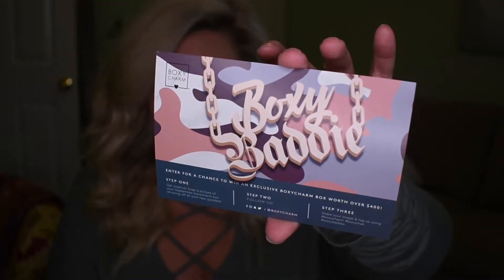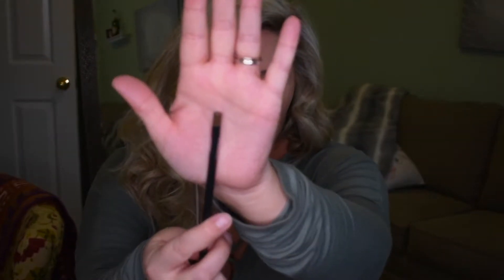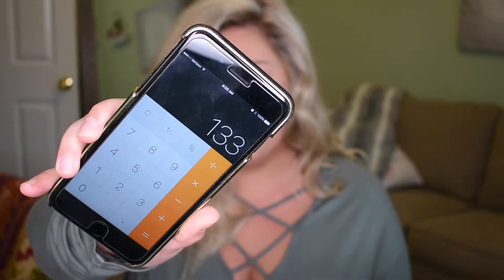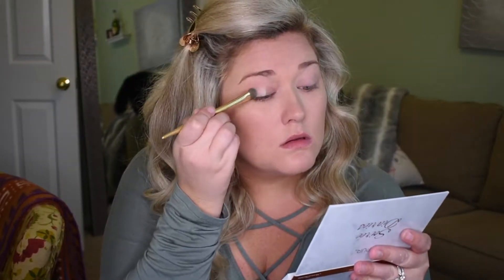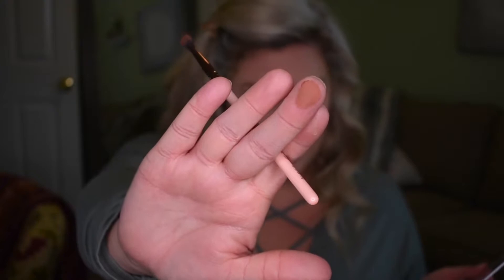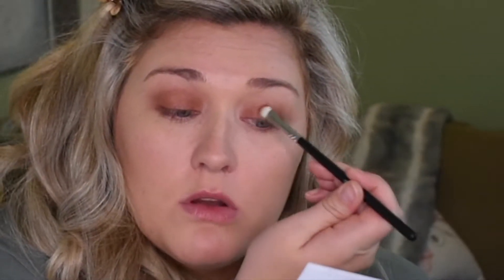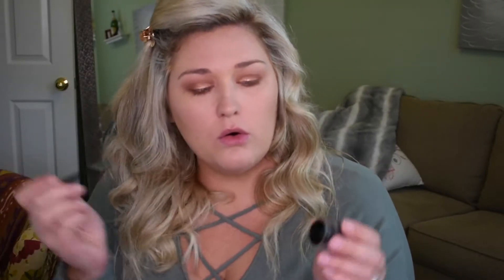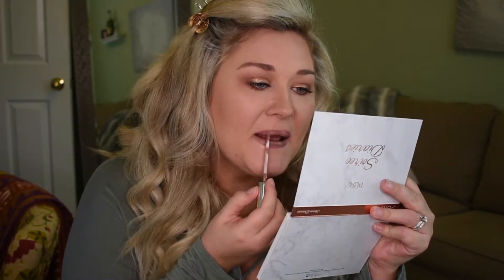SEPTEMBER 2017 BOXYCHARM UNBOXING AND TRY-ON | Taren Denise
As always... Boxycharm hits the nail on the head! I loved everything in my box this month. I've been getting this box for years and I'm so glad I found it!

Included in this month's box:
Soiree Diaries eyeshadow palette, $34
MAC eyebrow pencil, $18
Colorpop ultra satin lip, $6
Studio Makeup HD powder, $35
Bodyography brush duo, $20
Briogeo 'don't despair' deep conditioning mask, $20

I'm giving away a Carbon Coco charcoal teeth whitening kit!